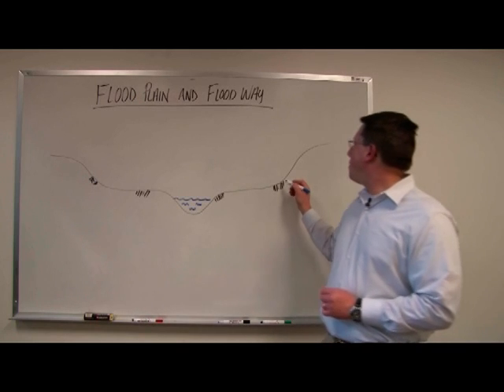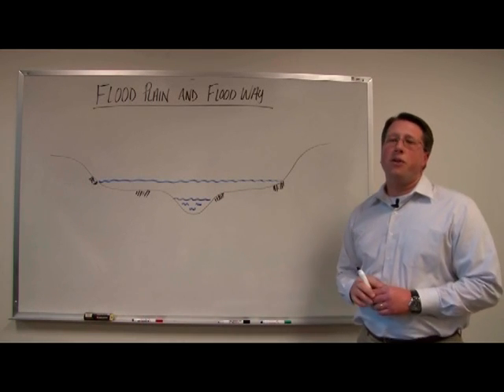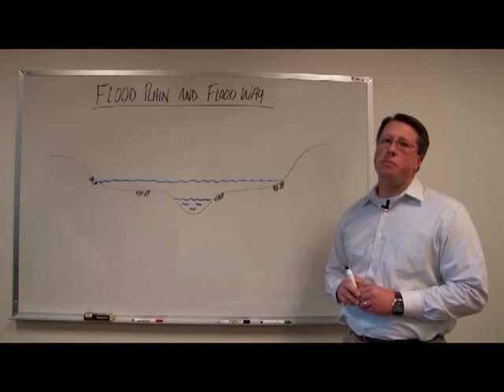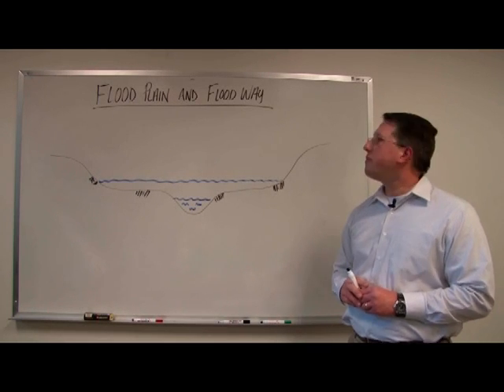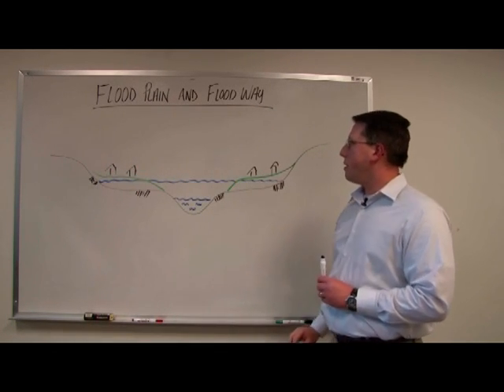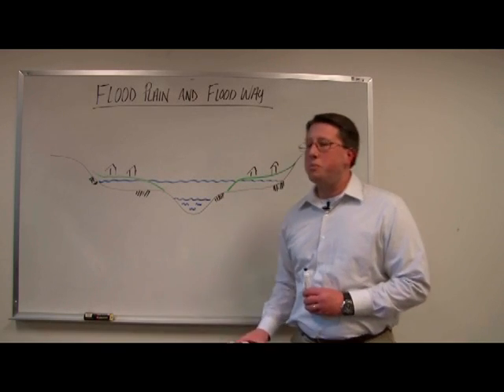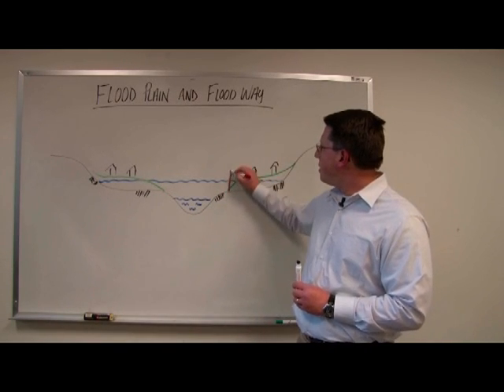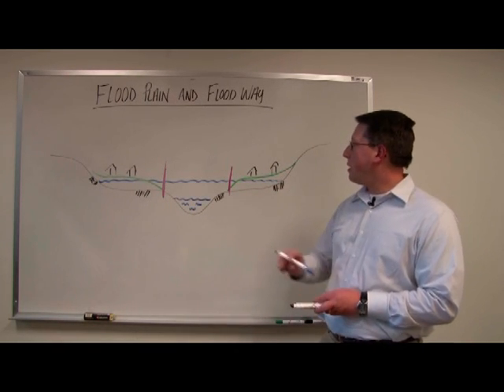Flood Risk Management: Floodplains and Floodways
Jason Miller of the U.S. Army Corps of Engineers' Philadelphia District explains the difference between floodplains and floodways